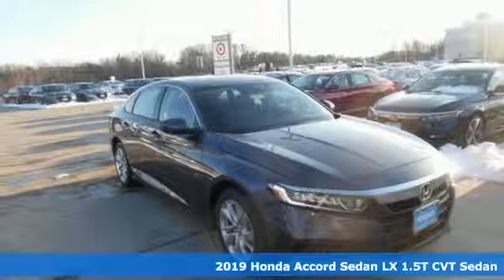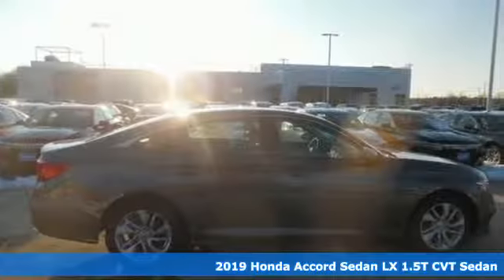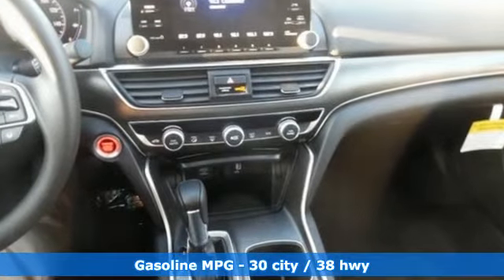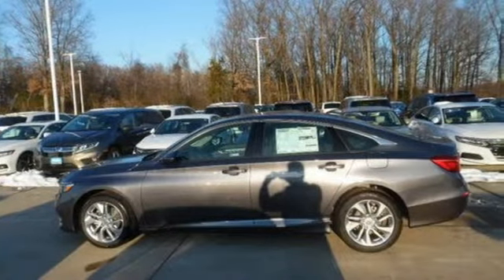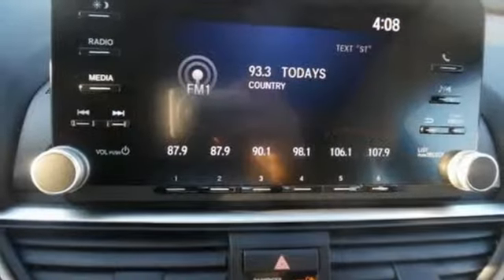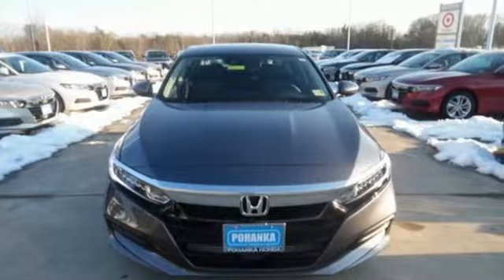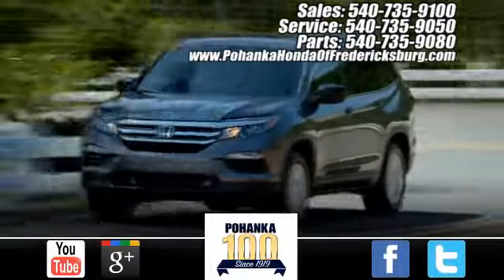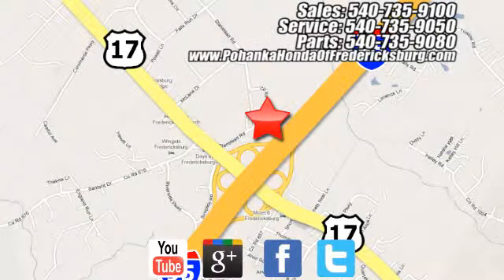New 2019 Honda Accord Fredericksburg VA Richmond, VA FKA088670 - SOLD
Year: 2019
Make: Honda
Model: Accord
Trim: LX
Engine: 1.5T I4 DOHC 16V Turbocharged VTEC
Transmission: CVT
Color: Gray
Interior: black
Stock #: FKA088670
VIN: 1HGCV1F16KA088670
modern steel metallic 2019 Honda Accord LX FWD CVT 1.5T I4 DOHC 16V Turbocharged VTEC black Cloth.brbrRecent Arrival! 30/38 City/Highway MPGbrbrbrAll prices exclude taxes, title, license, and dealer processing fee of $799.00. Published price subject to change without notice to correct errors or omissions or in the event of inventory fluctuations. All features not on all vehicles. Vehicles shown are for illustration purposes only. MPG is based on 2017 EPA mileage ratings. Use for comparison purposes only. Your mileage will vary depending on driving conditions, how you drive and maintain your vehicle, battery-pack (hybrid only) and other factors.

Address:
60 South Gateway Drive